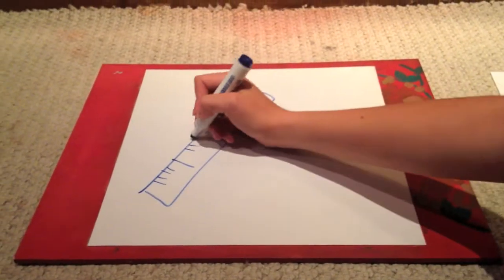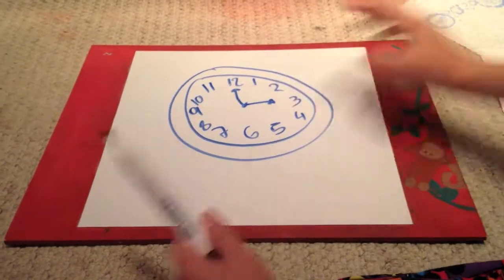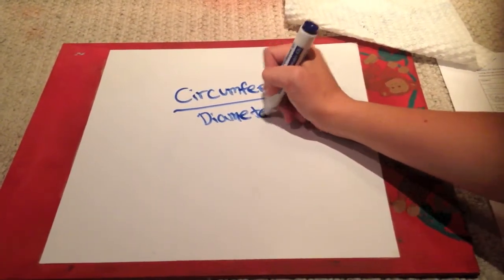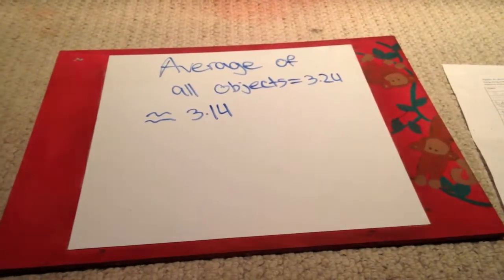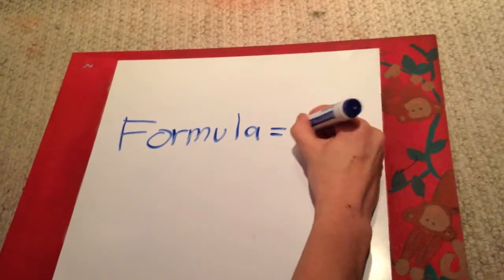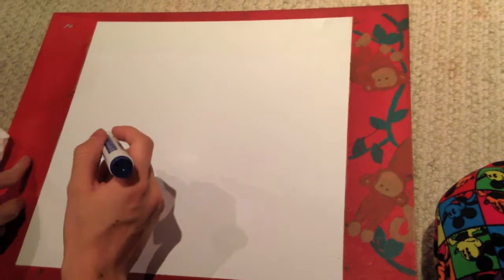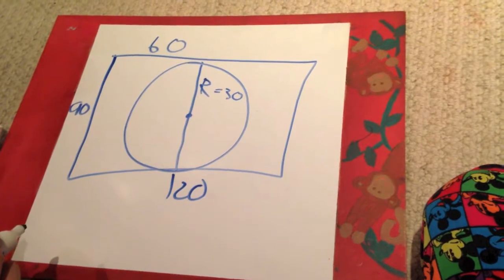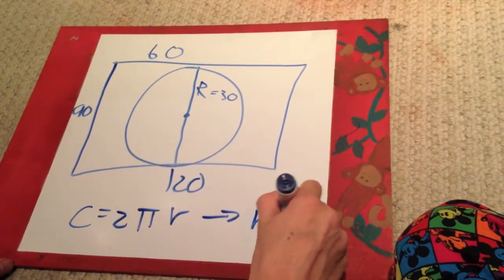criteria C optional work